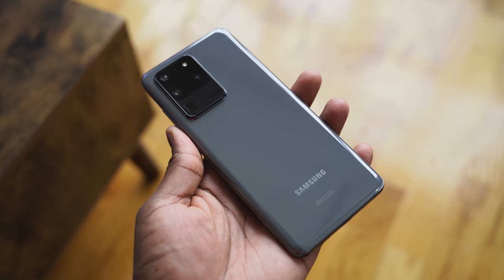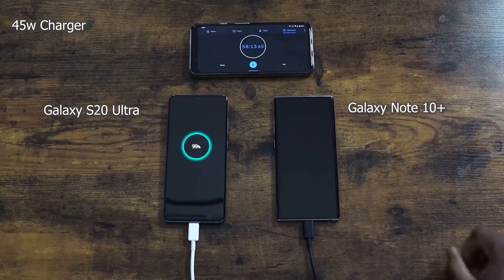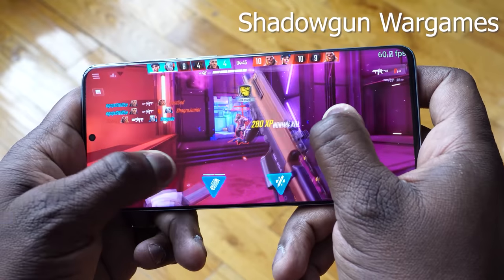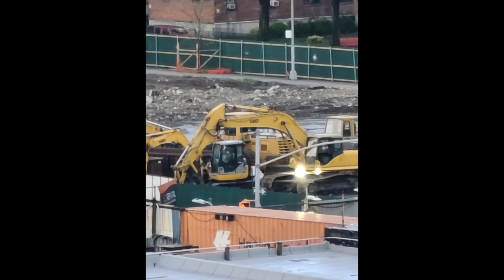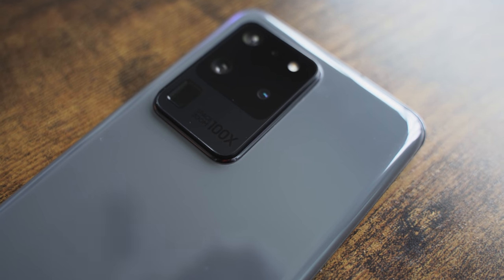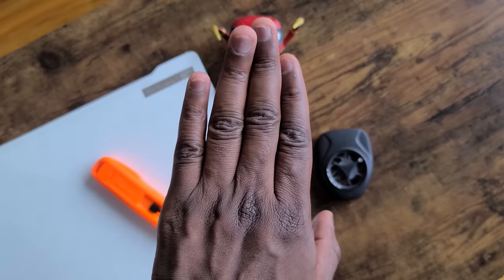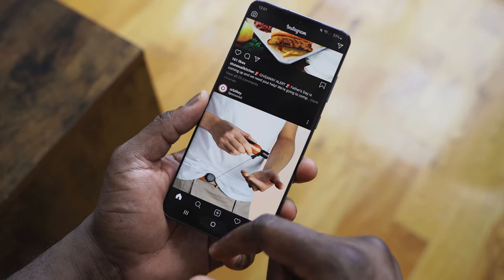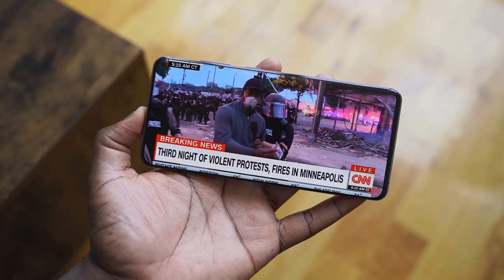Galaxy S20 Ultra 3-Months Later | is it WORTH IT???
is the Galaxy S20 Ultra still a good value. after 3 months?

1) iMobile Test drive: A day with Mate 20 Pro +A Surprise